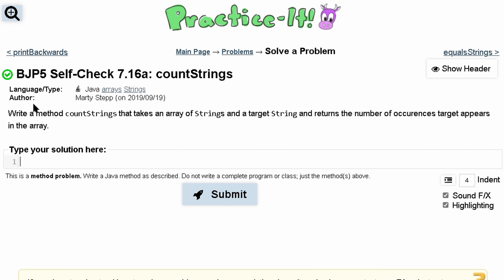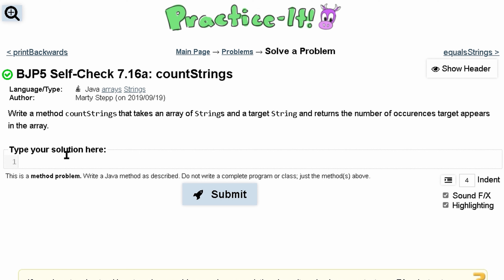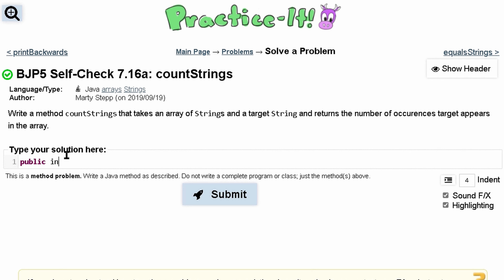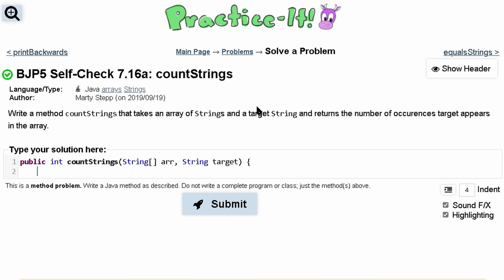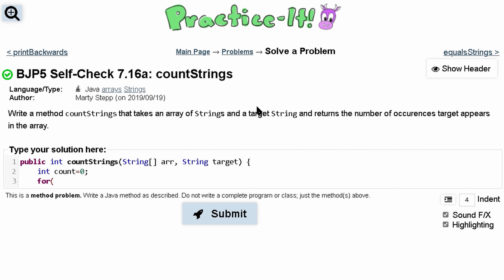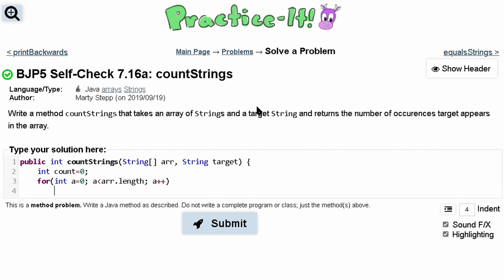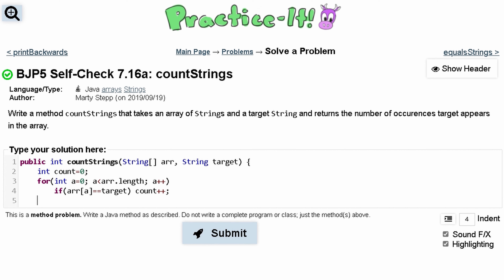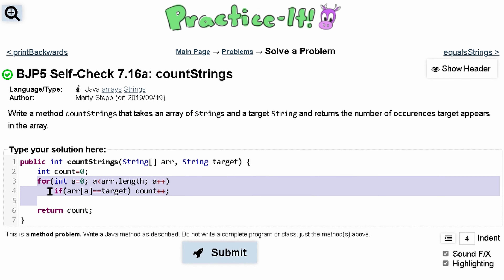Java Practice It | Self-Check 7.16a: countStrings | arrays, syntax, array basics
Question:
Write a method countStrings that takes an array of Strings and a target String and returns the number of occurences target appears in the array.